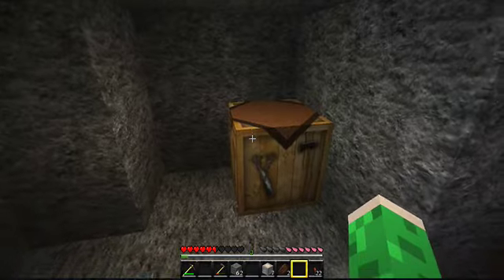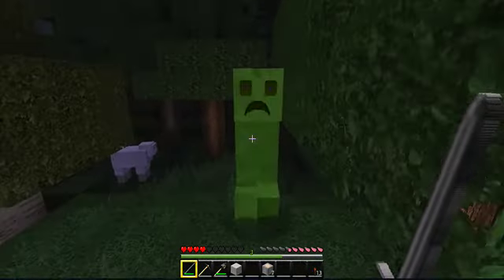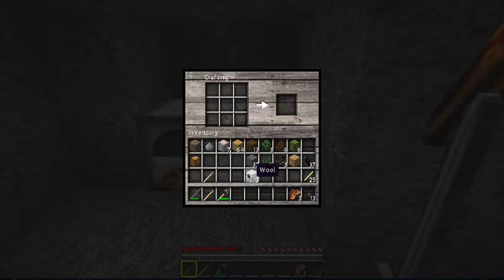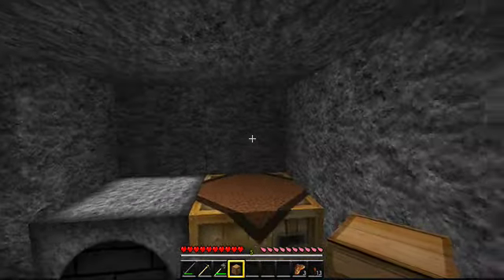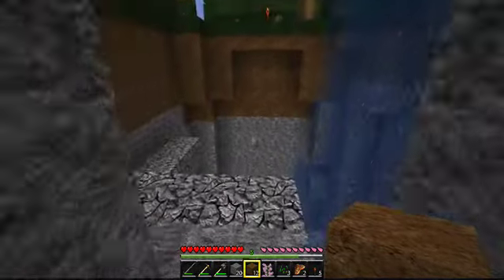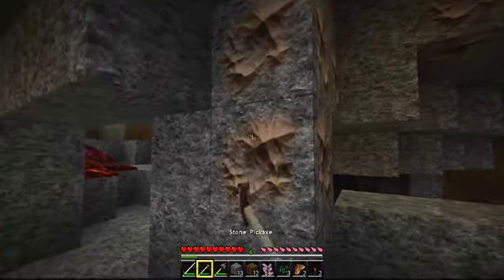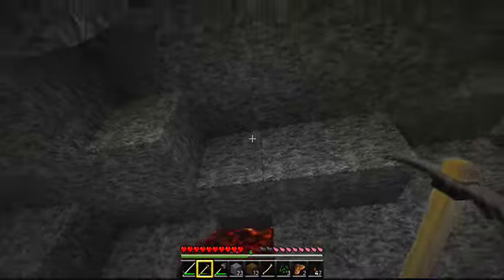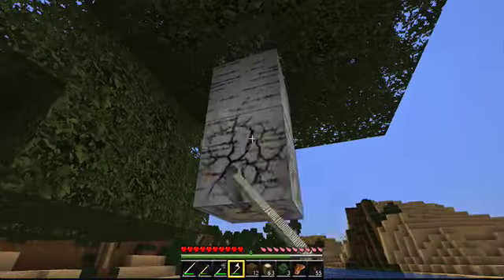Minecraft Ep2 Havin G Fun!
Playing a variety of Minecraft Survival Video Games for the Adventure and Entertainment!

Its possible to play a World of Minecraft from Minecraft.com. There are quite a few Minecraft Multiplayer servers that we will play soon!

These videos show the basics of Minecraft Survival!